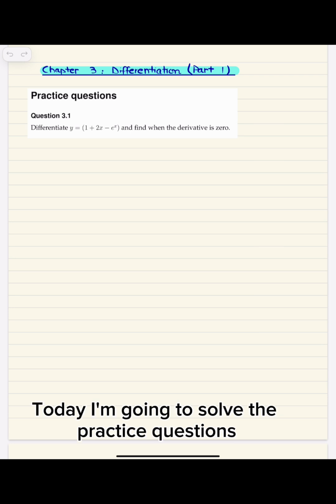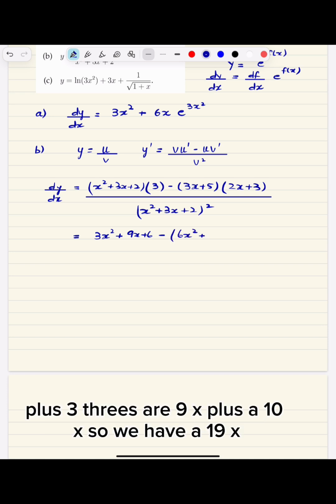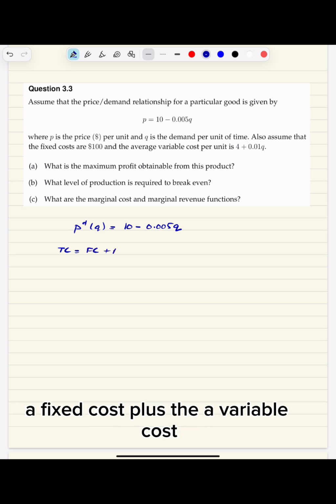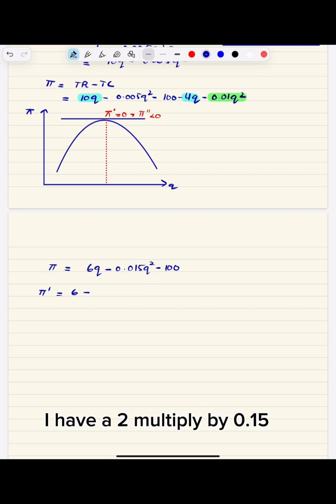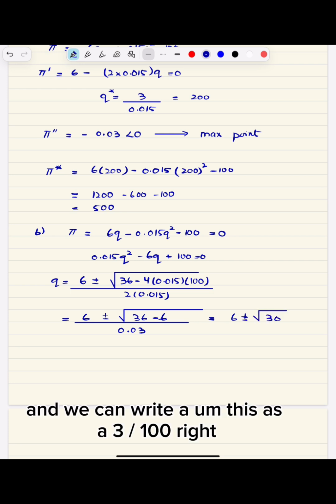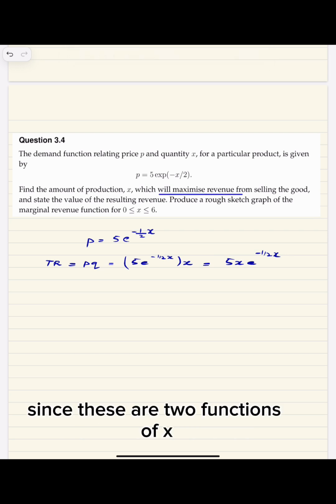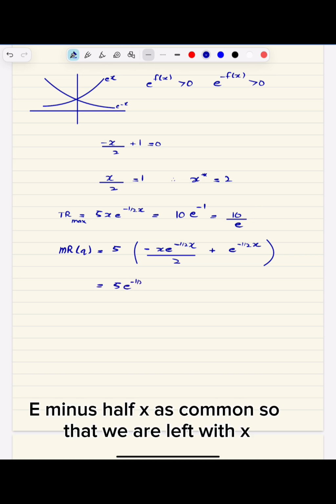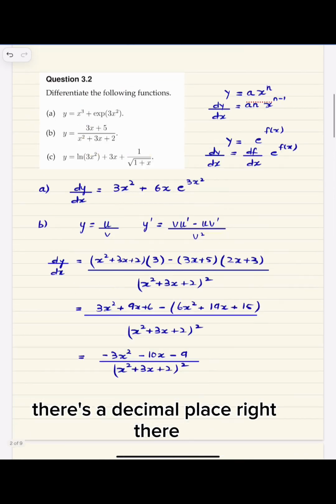🌿(PART 1)-Chapter 3: Differentiation | Solved Questions (UOL/LSE)🌿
In this video, I solve key Differentiation questions from Chapter 3 of the EMFSS Mathematics 1 Study Guide.
We cover all the essential techniques you need for exam success:

Meaning and definition of the derivative

Standard derivatives

Optimisation problems

Curve sketching

Marginal functions

Profit maximisation

I explain each method step-by-step so you can understand the logic behind the calculations and apply these techniques confidently in your exam.

This is ideal for students preparing for EMFSS UOL/LSE final exams and anyone needing a clear, simple approach to differentiation.